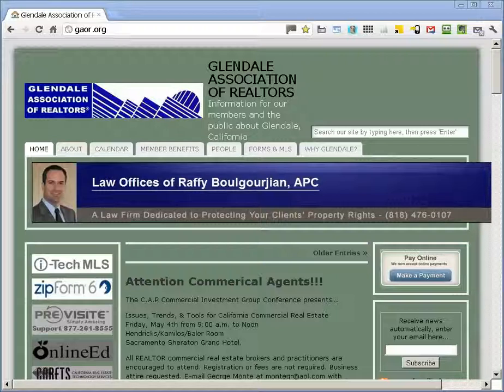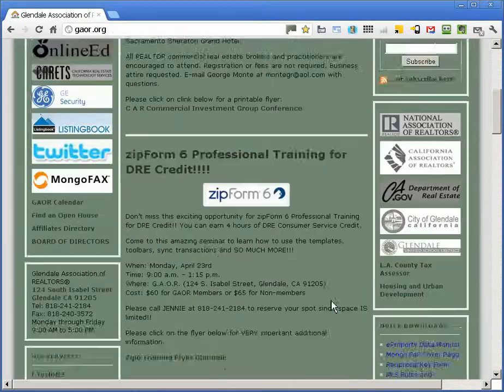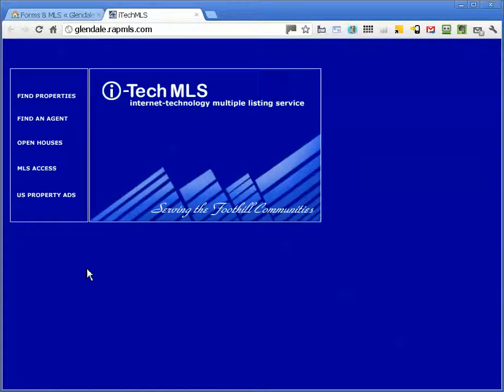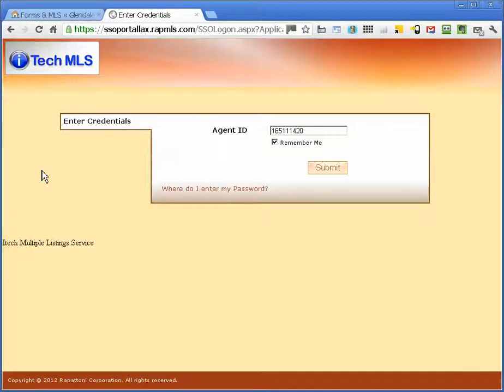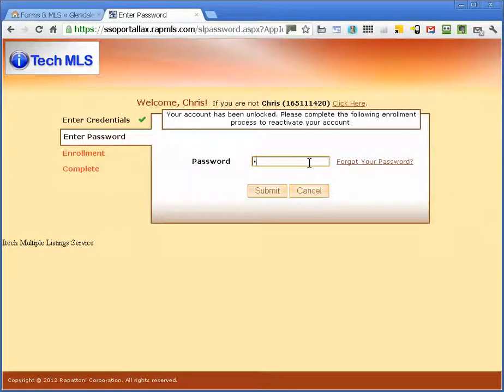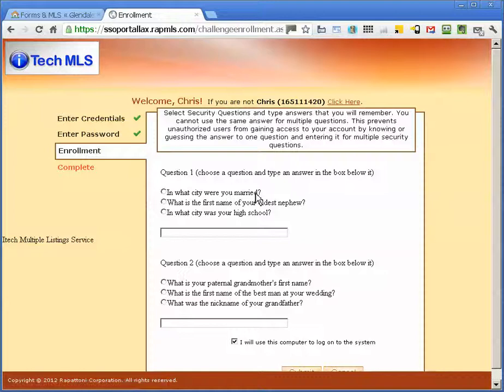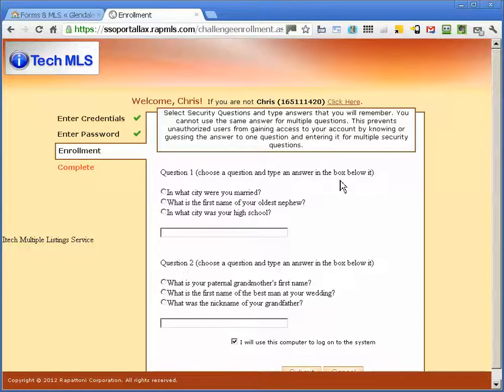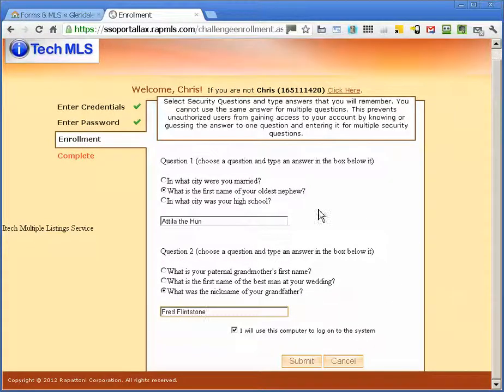i-Tech MLS Class 1 (Part 2 GAOR)